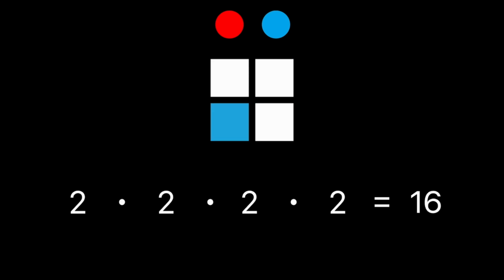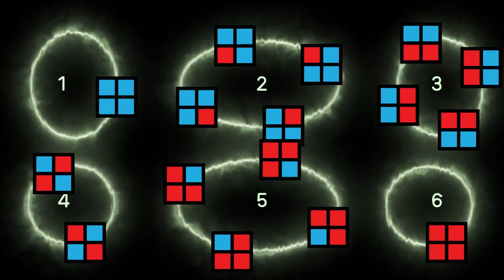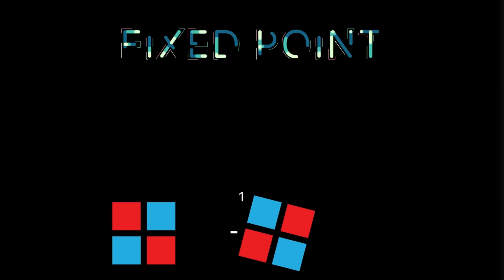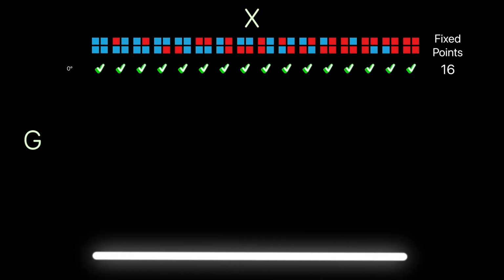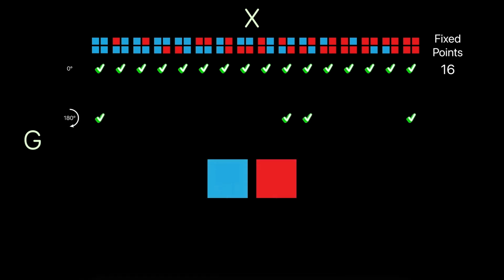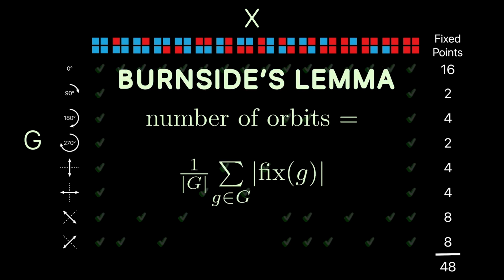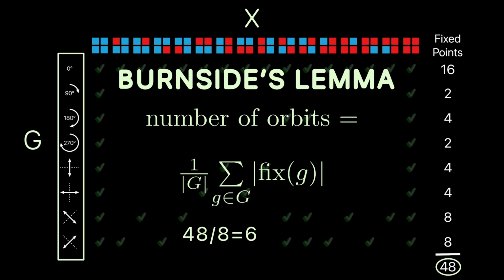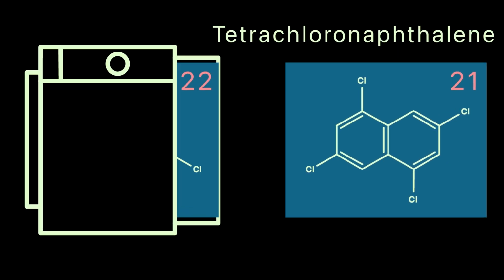Burnside's Lemma - The Secrets of Symmetry and Transformations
My entry to the Science Ambassador Scholarship talks about a concept named Burnside's Lemma, a part of Group Theory, which counts distinct objects under group actions. This video also discusses how Burnside's Lemma and symmetry is applicable to real life. I hope that you will enjoy this video!